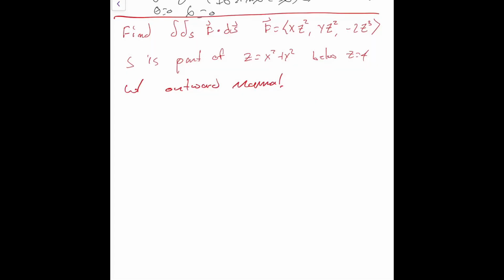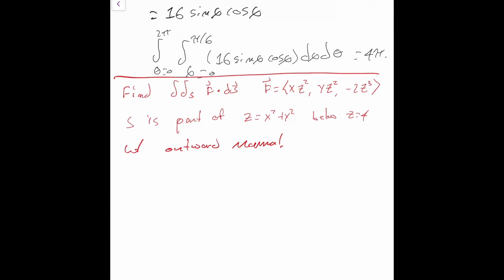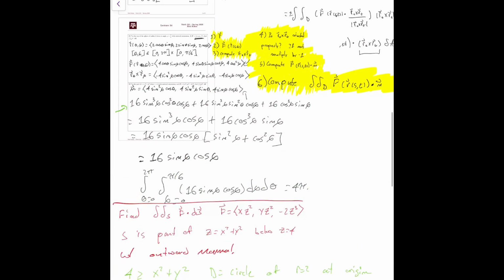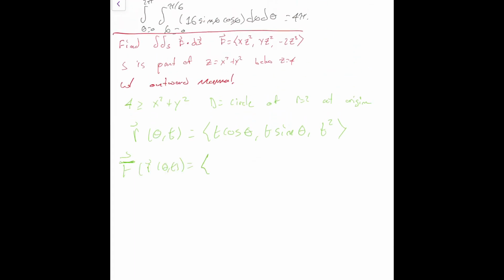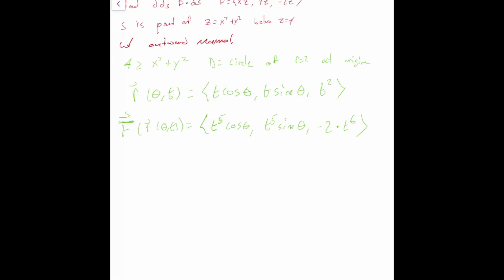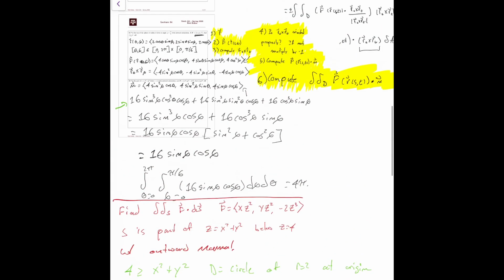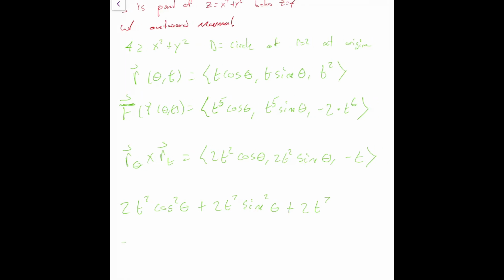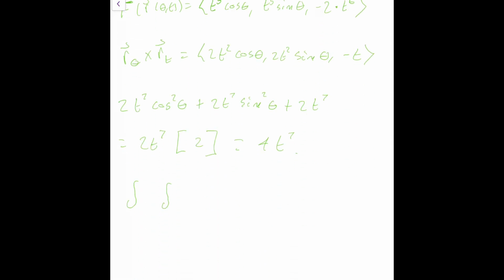Rob's 221 Lecture 34 Part 9